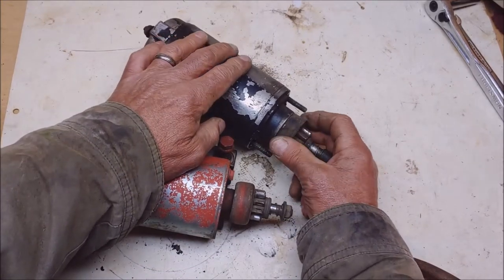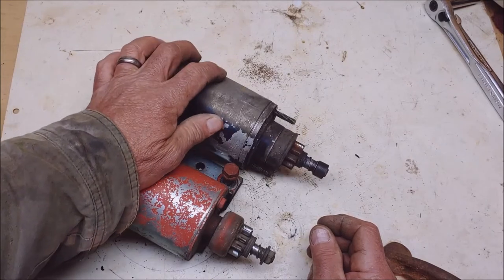Extreme starter repair on Western Auto garden tractor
Repairing every problem on this thing.  Lets get startered.